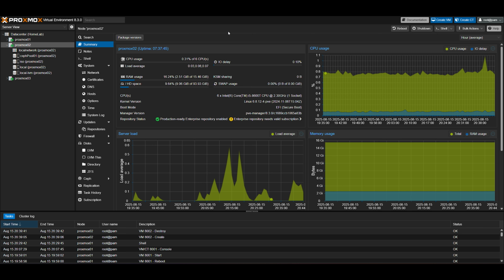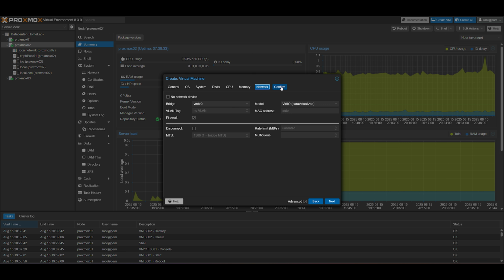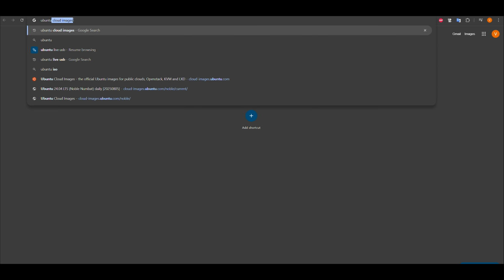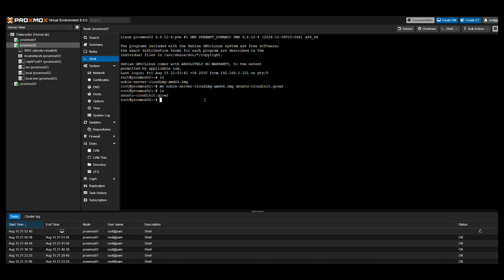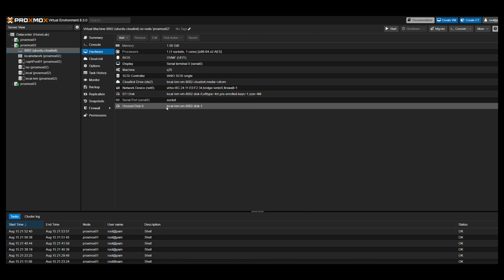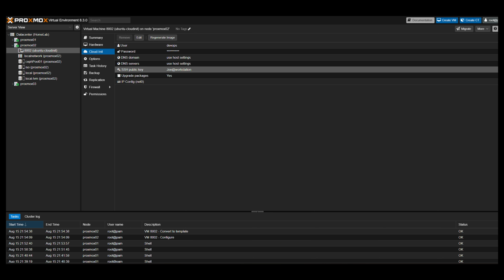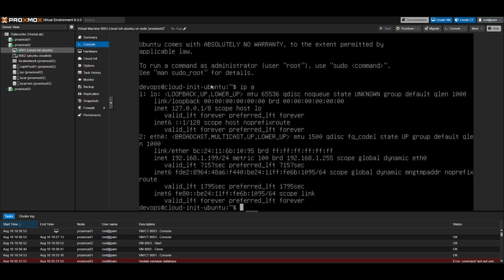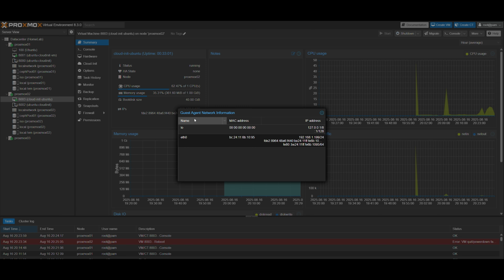Automate Proxmox VMs with Cloud-Init - Step-by-Step Guide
In this video, I'll show you how to create the perfect Proxmox template with a cloud image and Cloud-Init. Stop building your virtual machines manually! Cloud-Init automates the entire process, allowing you to deploy a fully configured Ubuntu server in just a few minutes.

Timestamps:
00:00 - Intro
00:55 - Creating virtual machine
02:54 - Downloading ubuntu cloud image
04:08 - Preparing downloaded image
06:12 - Cloud-Init configuration
07:05 - Cloning and starting VM from template
08:00 - Connecting to VM with ssh
08:20 - Installing qemu guest agent
09:08 - Outro